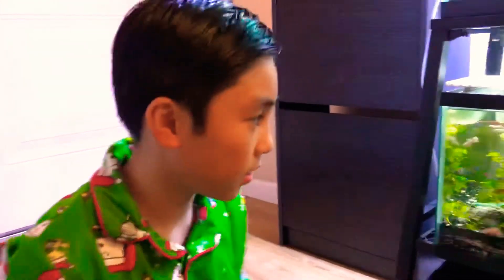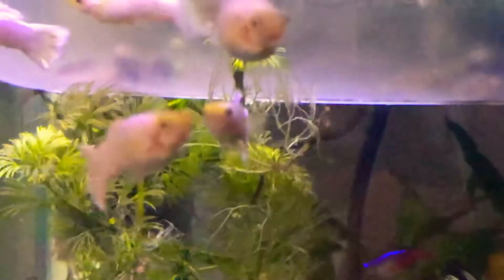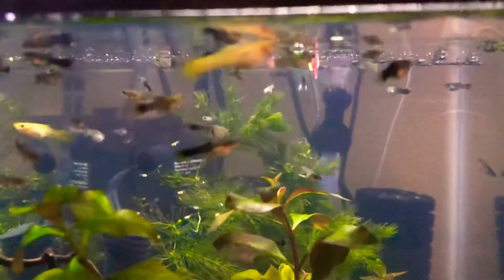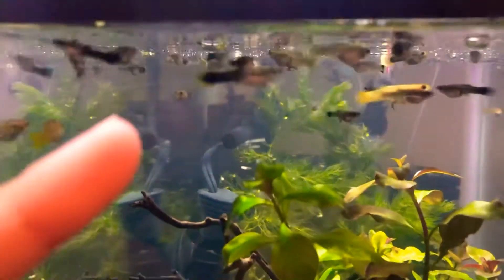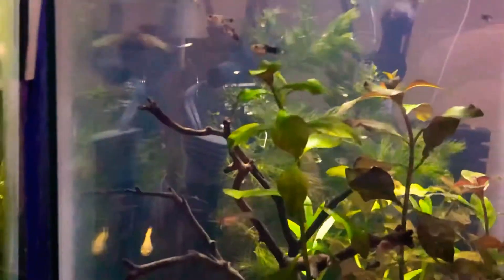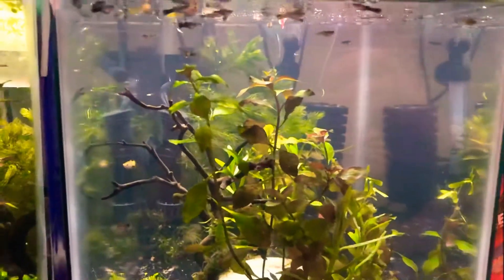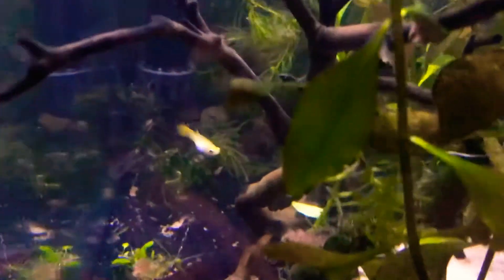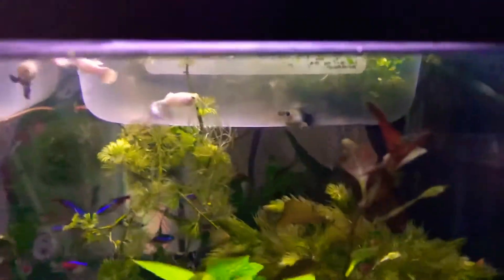Guppy fry part 2